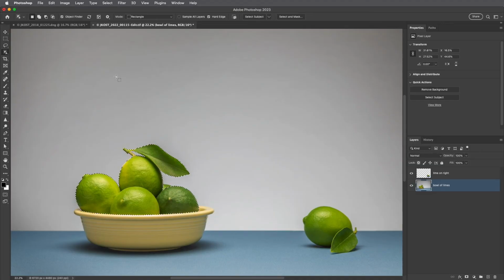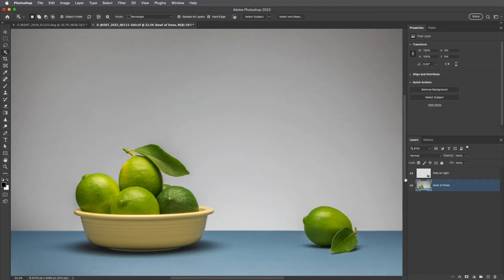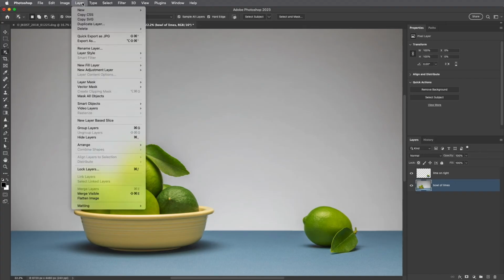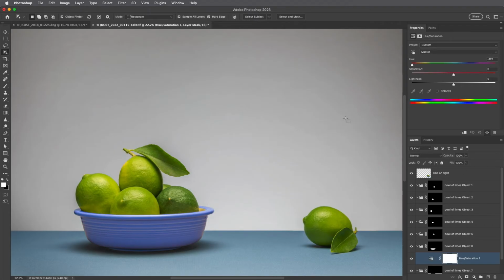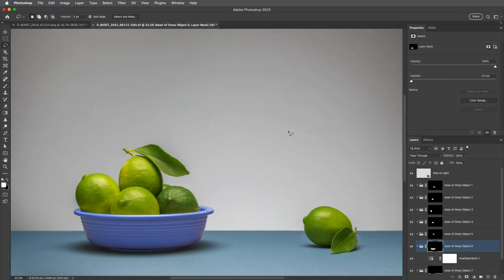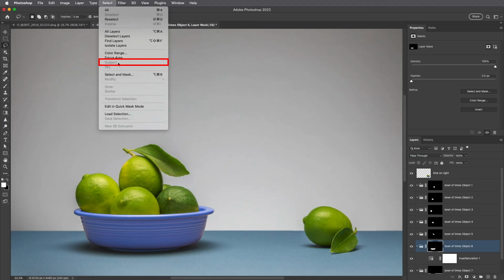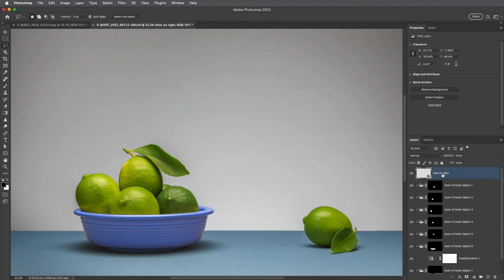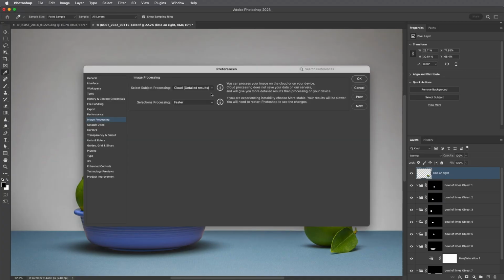Using the Object Selection Tool to Quickly Edit Images in Photoshop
In this video, you'll learn discover how to use Photoshop's Object Selection tool to quickly select objects and regions within a photograph as well as learn tips and shortcuts for customizing overlay options, choosing selection modes, using the Mask All Objects command, and setting Image Processing preferences.